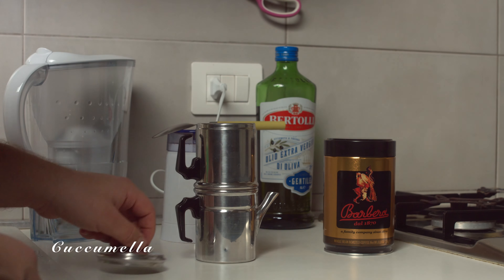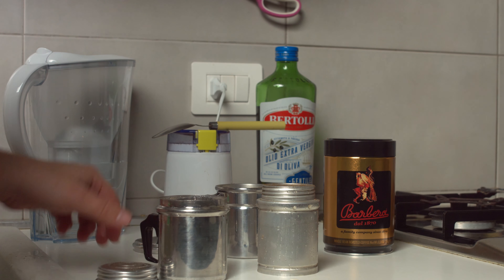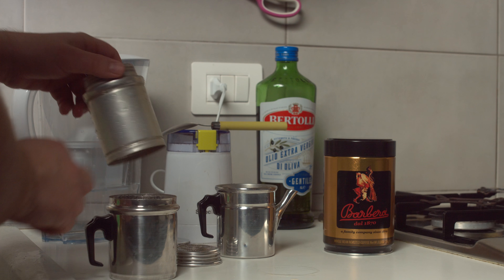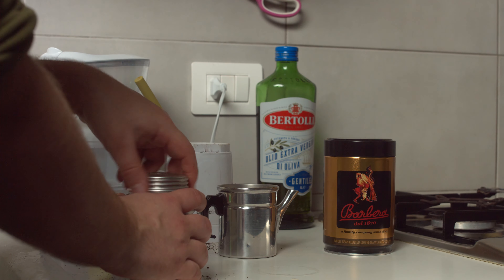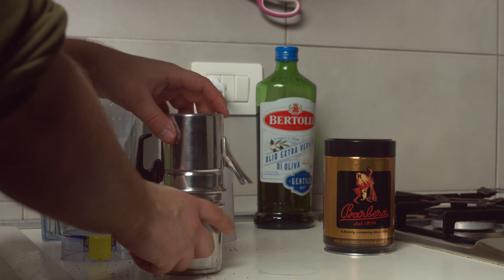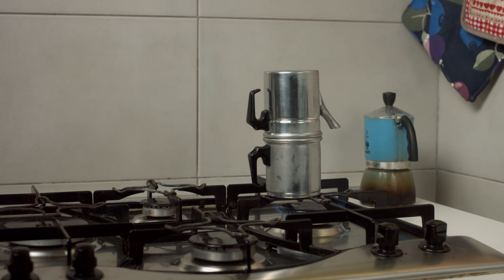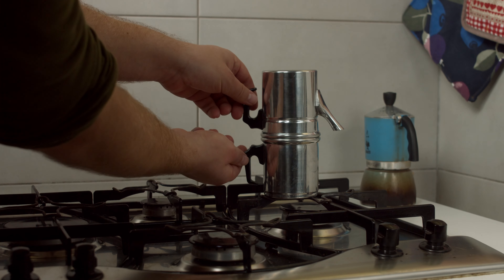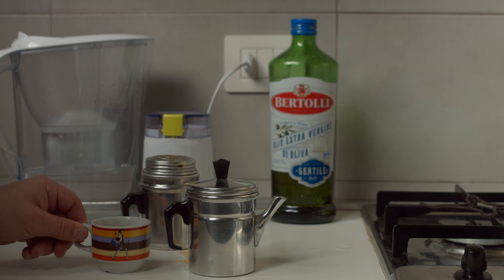Cuccumella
Cuccumella or the Neapolitan flip coffee pot is an interesting coffee maker from 1800s that was probably the last step before pressurized coffee making was invented.